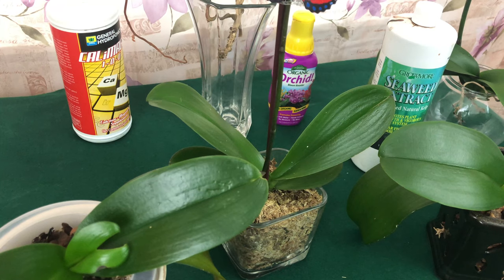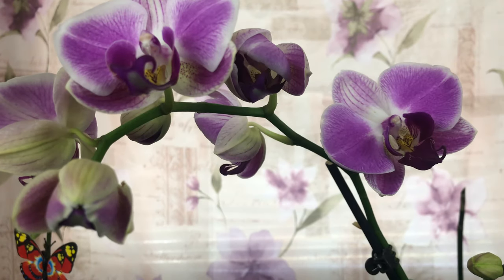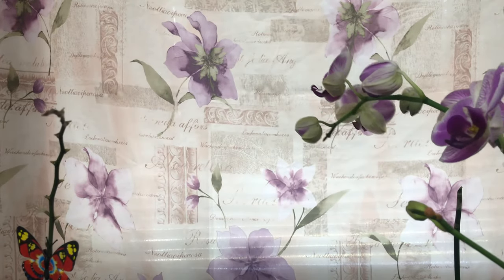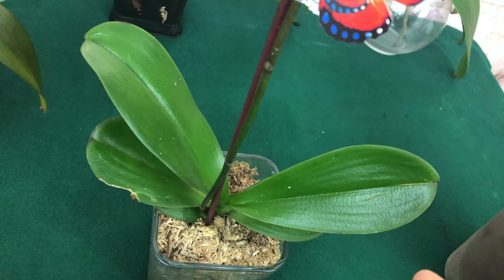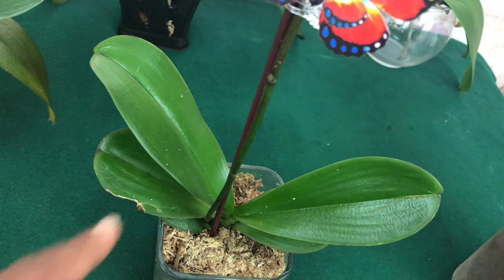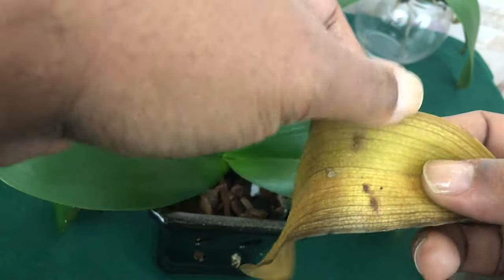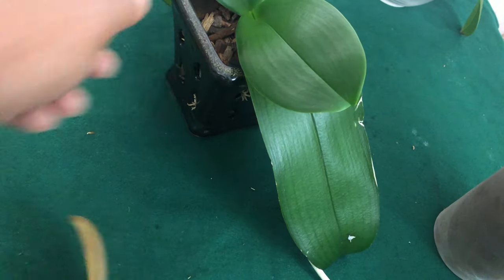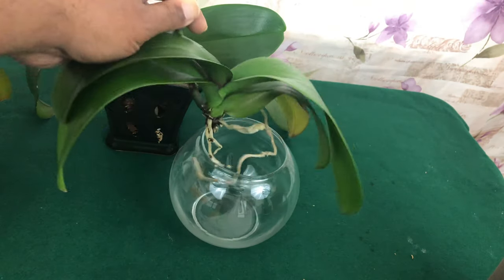Will my orchid bloom again?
You can encourage your orchid to bloom again with just a little TLC. Phalaenopsis orchids rebloom on old spikes with a new stalk emerging from a triangular node along the stalk. To trigger reblooming, your orchid will need a little more attention than what you usually give it.

* How long does it take for an orchid to rebloom?
Phalaenopsis are among the few orchids that will rebloom in home conditions. The spike should be cut between the scar that's left by the first flower and the last node (that little lump) on the stem. One of the lower nodes will then initiate and produce flowers within eight to 12 weeks.

* Do orchids bloom more than once?
Many orchids bloom once per year, some twice or even more. Once in bloom some flowers last weeks or months while others can last only days. ... For example, Phalaenopsis orchids usually bloom once per year and the blooms can last for months.